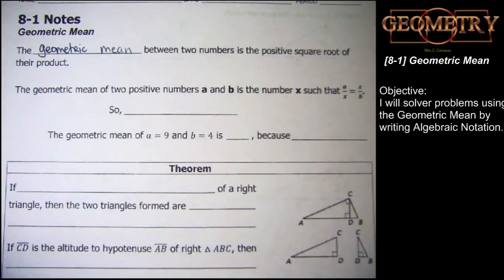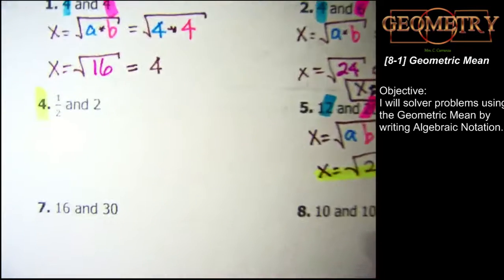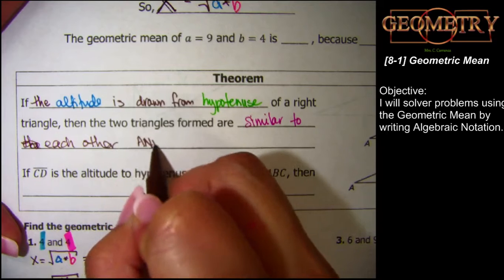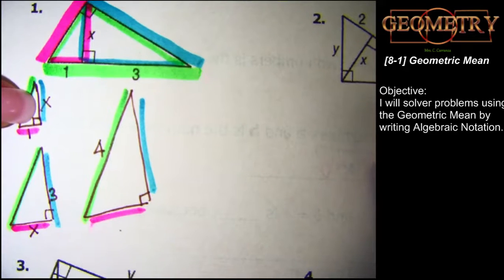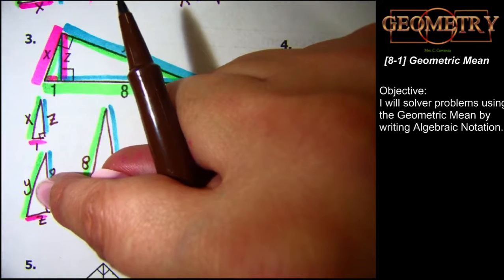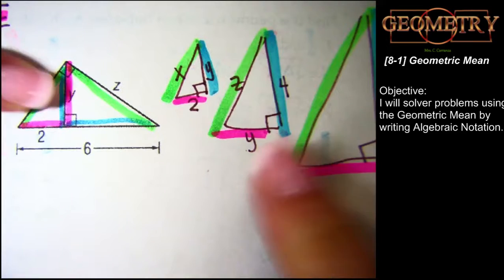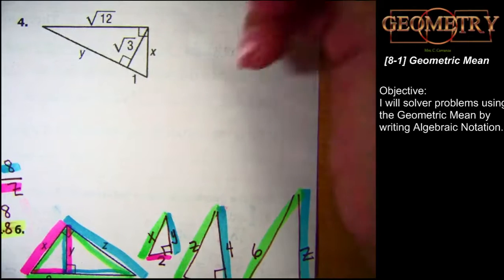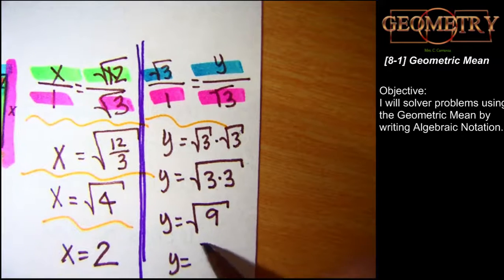[8-1] Reg: Geometric Mean